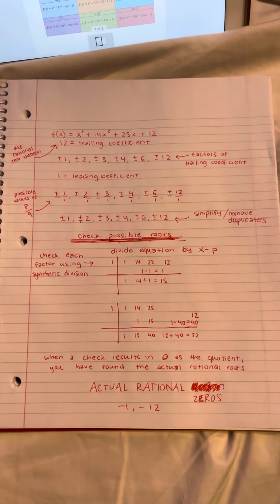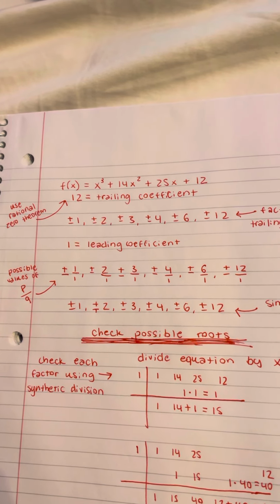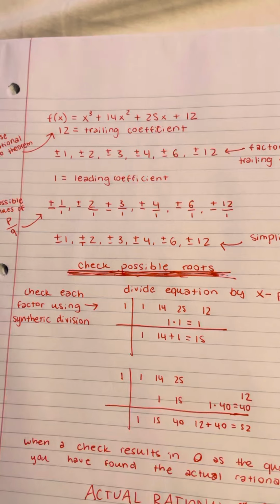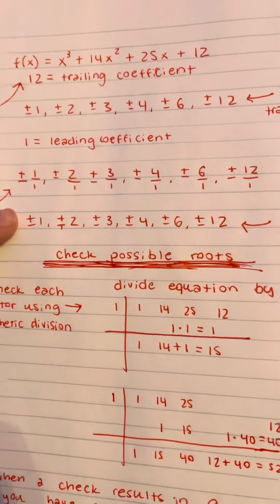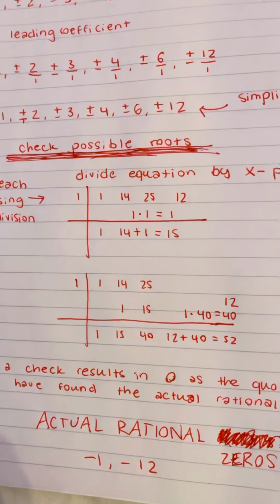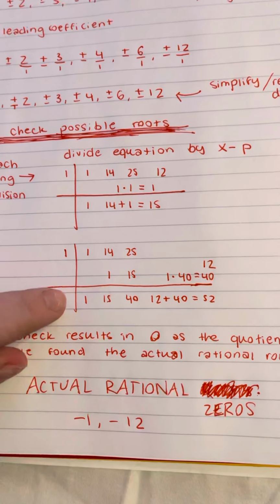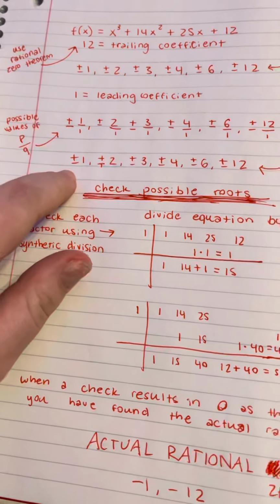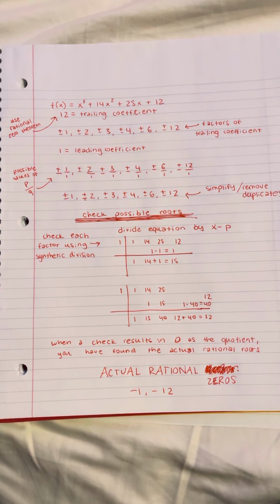Quiz Project Hoemmen 4